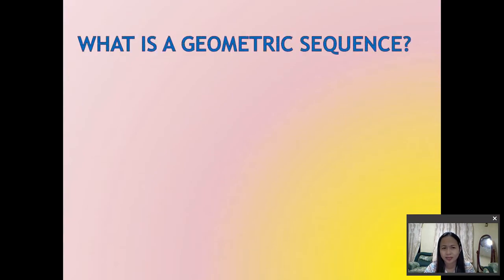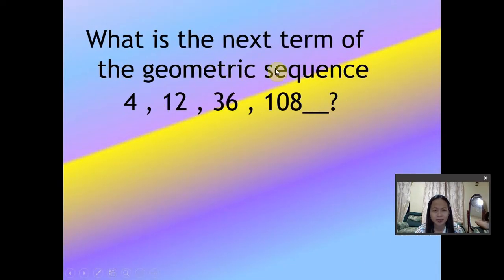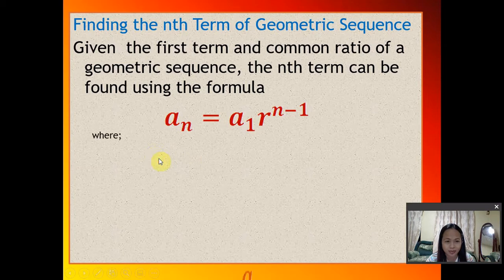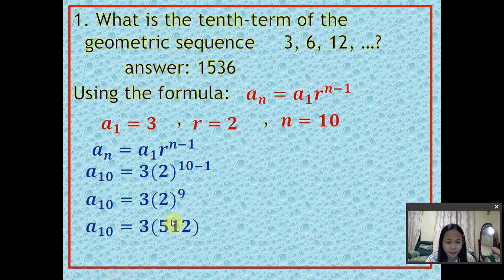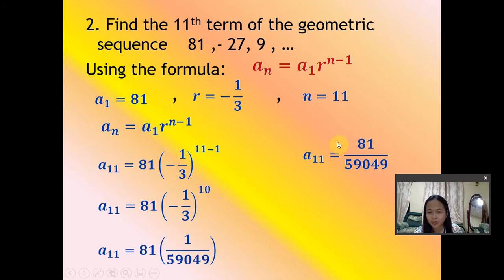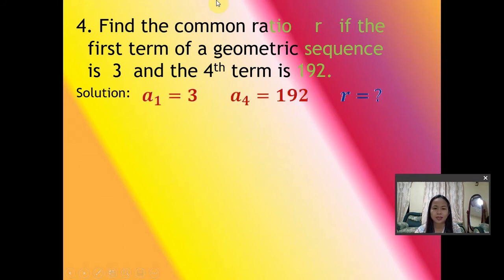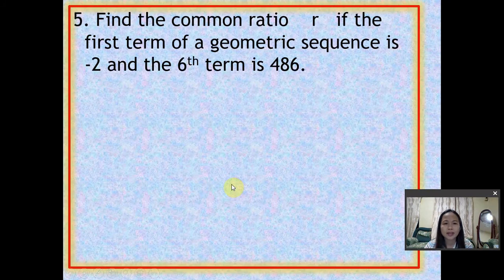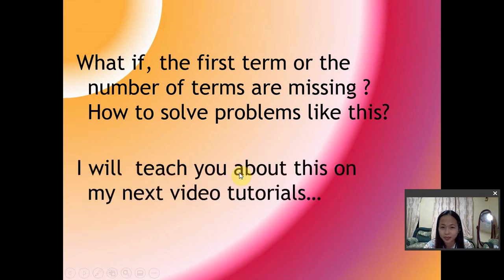Finding nth Term of Geometric Sequence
This video lesson is all about how to find the nth term of geometric sequence.